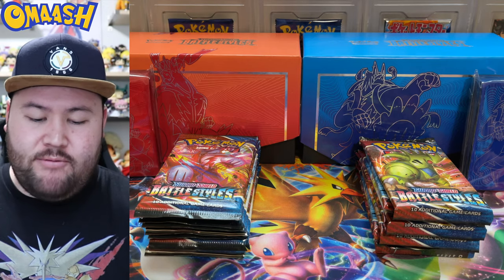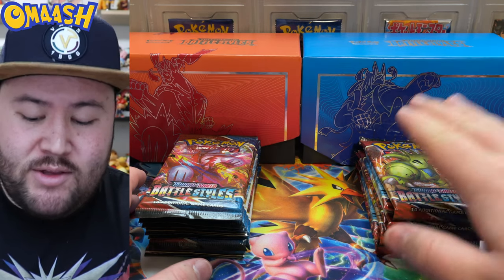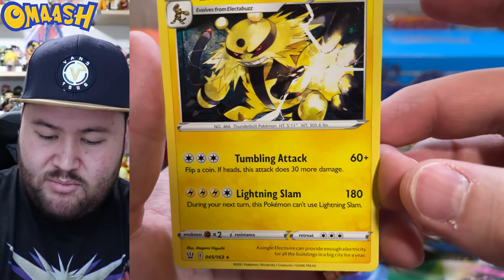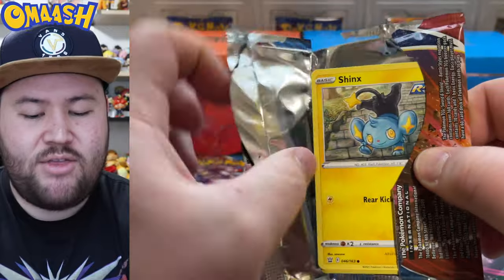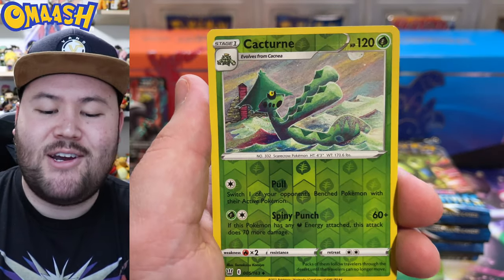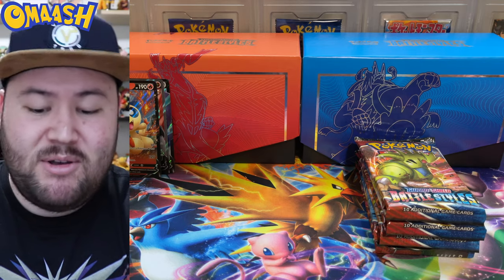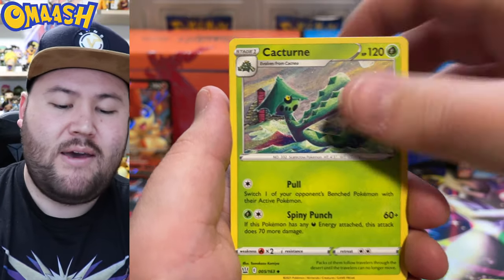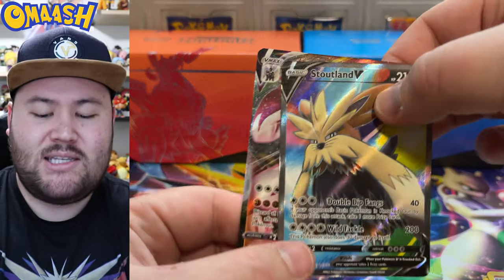**BATTLE STYLES SHOWDOWN** Opening NEW Pokemon ETB's!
Which is better? Rapid Strike or Single Strike? We put them up to the test today! I hope you guys like the video and I personally can't wait to open more Battle Styles!

Want to get your cards graded? Send me your cards and I will send them to whichever grading company you prefer either on the 1st or 16th of each month. Let's grow your collection!